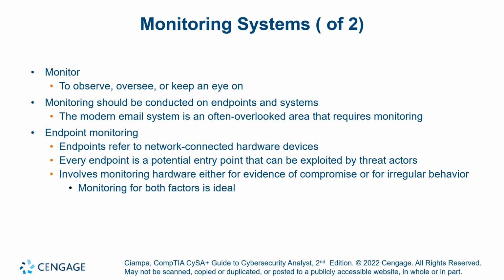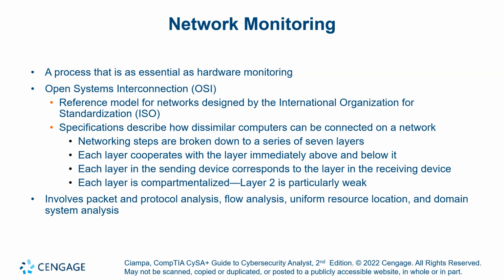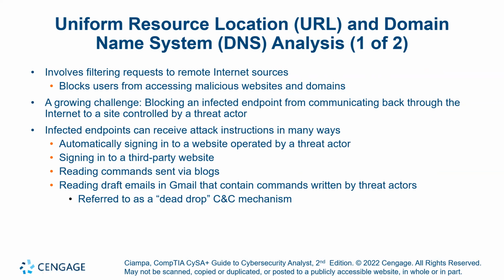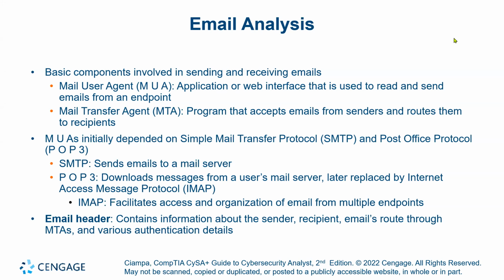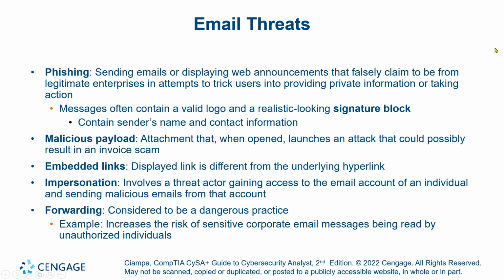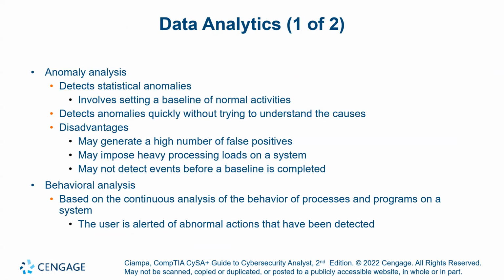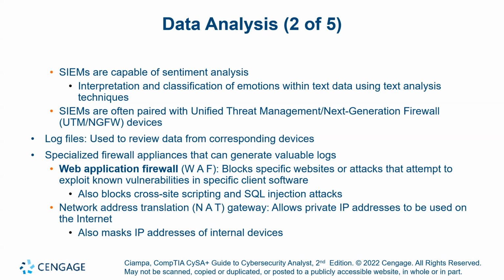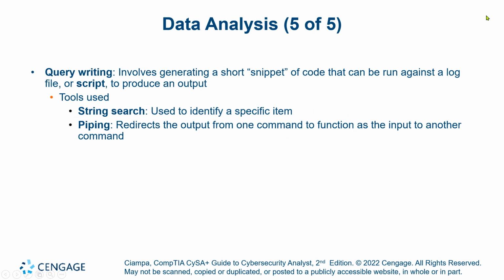CSEC 248-002R 10/10/23